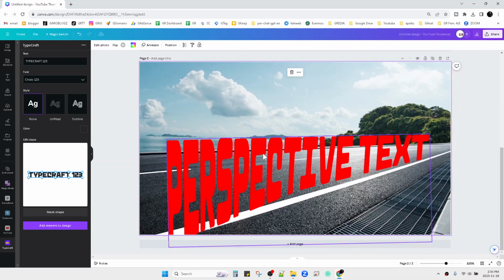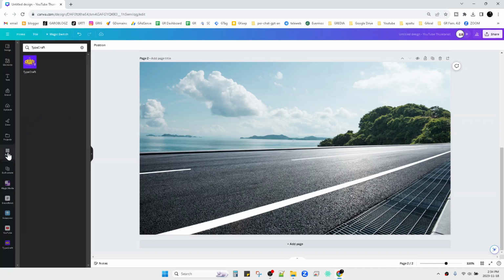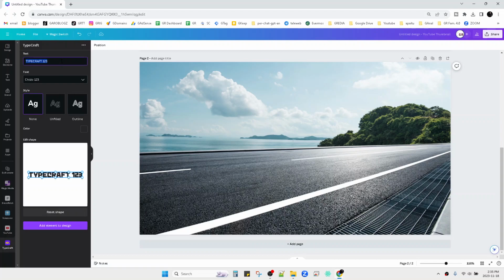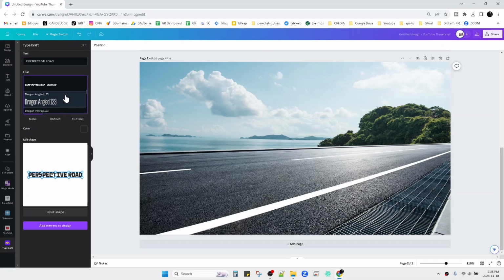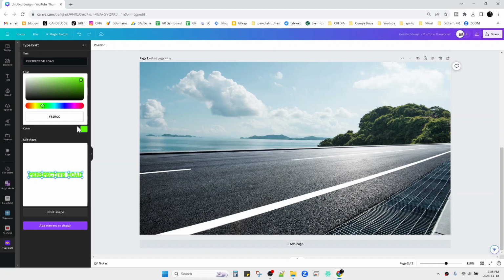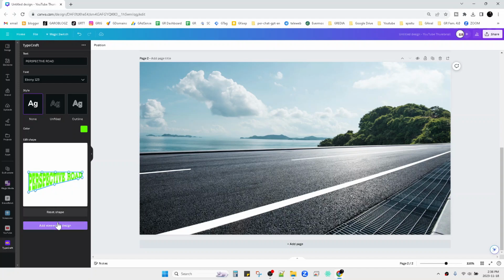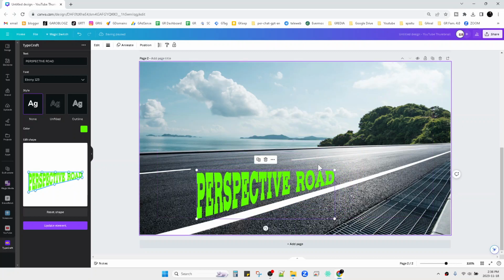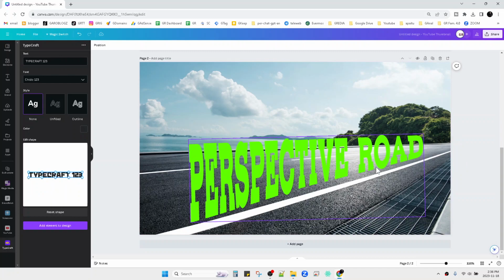BEGINNERS! How to Create Stunning Perspective Text in Canva? Discover Now!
In today's tutorial, I'm excited to guide you through the process of creating intriguing and visually appealing perspective text in Canva, using a PC. While I'm not covering the mobile version in this tutorial, the method should be pretty similar.

First things first, let's dive into Canva. We'll explore the use of Typecraft, a handy app/plugin that integrates seamlessly into your Canva workspace. I'll demonstrate how to select and use this tool to create a stunning "Perspective Road" text design.

We'll go through choosing the right bold font, adjusting colors to make your design pop (I chose a fresh green!), and most importantly, manipulating nodes to change the text's perspective. You'll learn how to align your text with different angles, like a 45-degree road perspective, and how to balance and straighten the text to achieve that perfect look.

This tutorial is ideal for both beginners and seasoned Canva users looking to add a unique twist to their designs. By the end of this video, you'll be able to create eye-catching perspective text that follows the lines and angles of any background or theme.